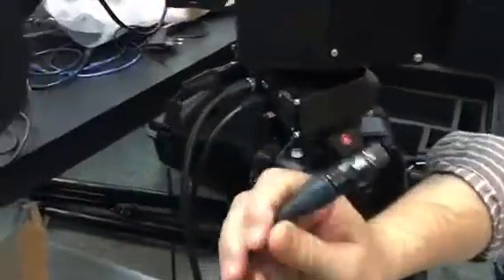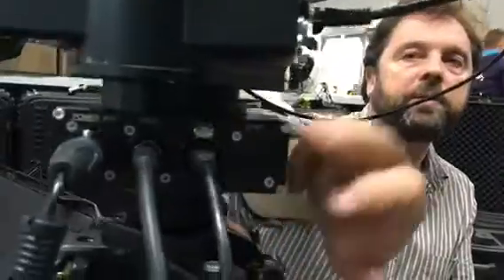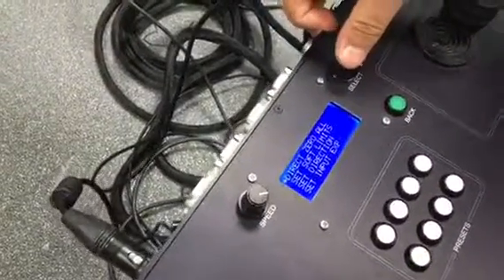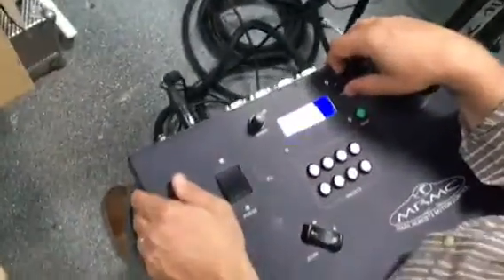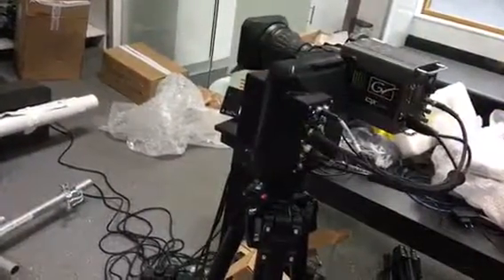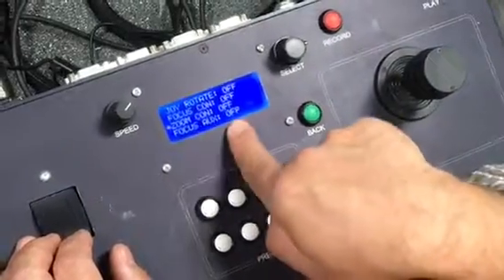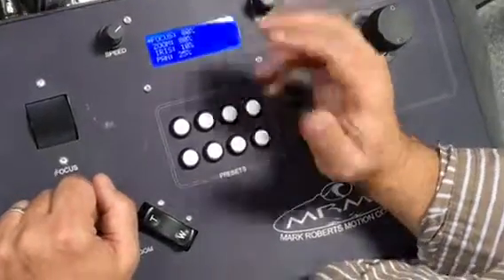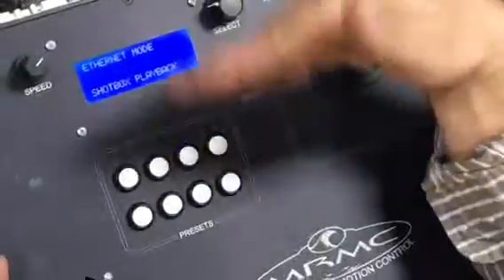AFC 100 and LFP Panel Demo Kit